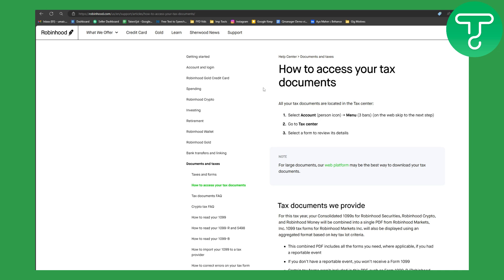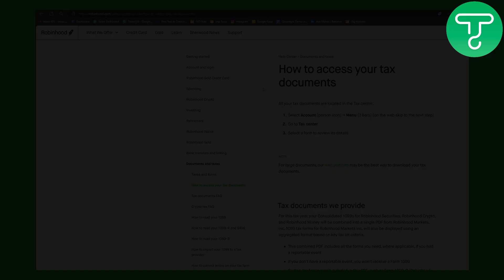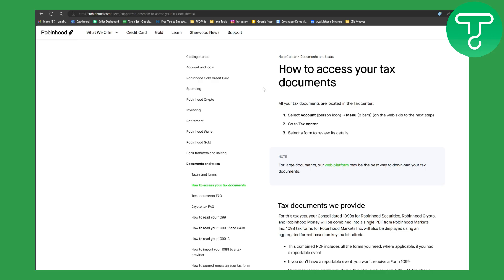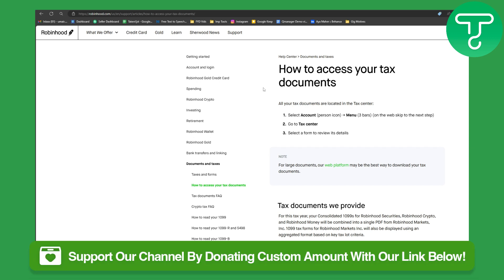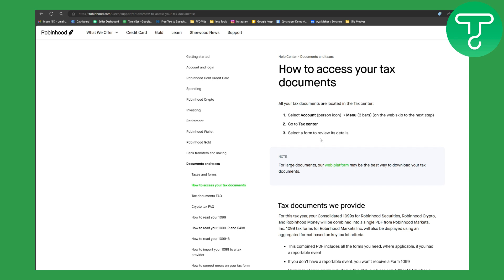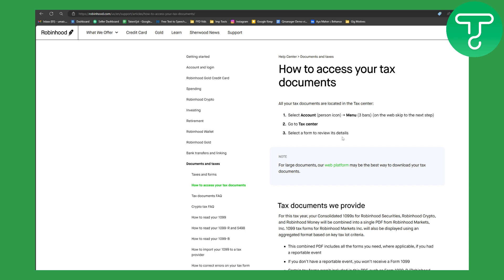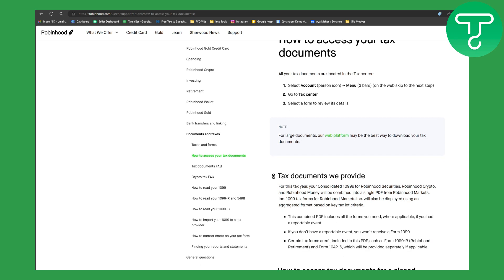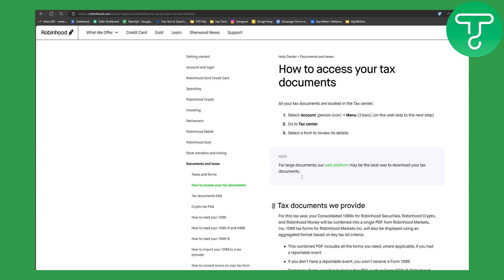Where To Find Robinhood Tax Documents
Learn About Where To Find Robinhood Tax Documents